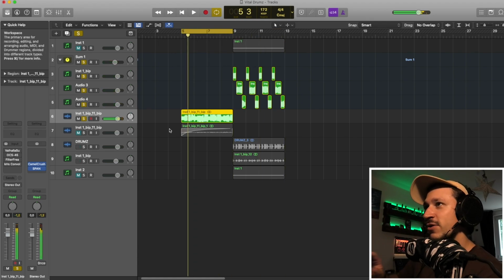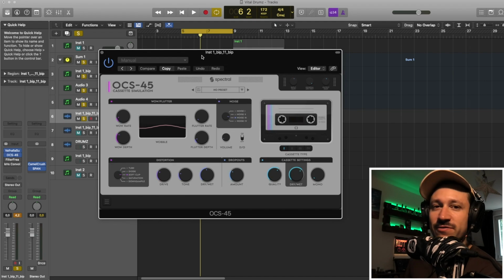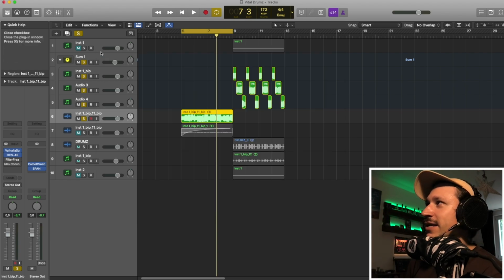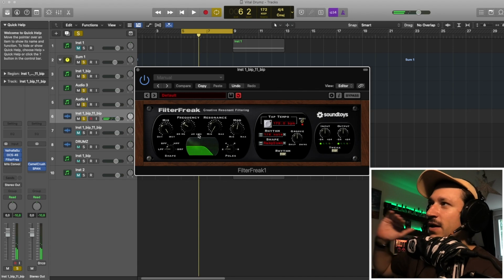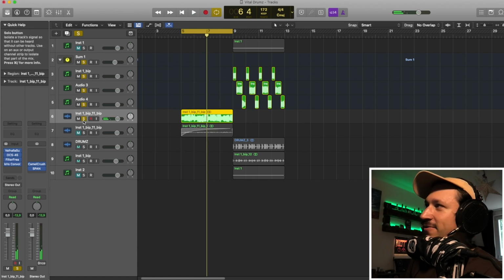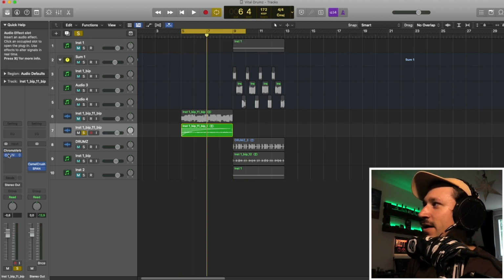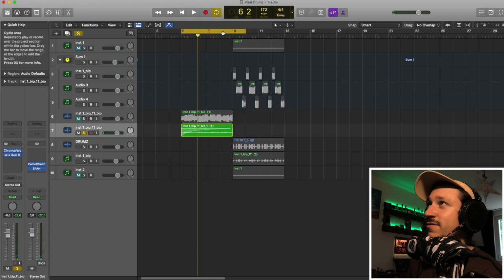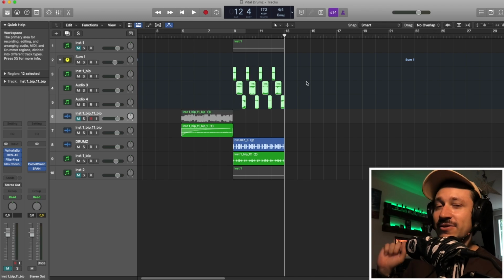Transform Your Neurofunk Bassline into a Powerful Build Up - Sound Design Tips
In this short video, I show you how to turn a heavy neurofunk bassline into an epic build up effect perfect for transitions before the drop. Using techniques like reverb, tape emulation, filtering, and delay, I create a dynamic sound that sets up the drop for maximum impact. Watch and learn some cool sound design tricks to elevate your tracks!